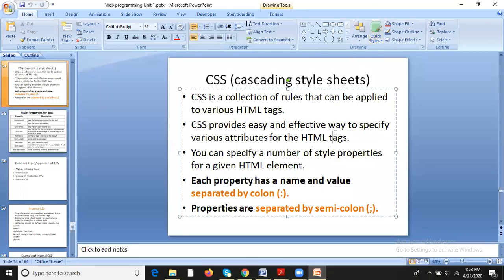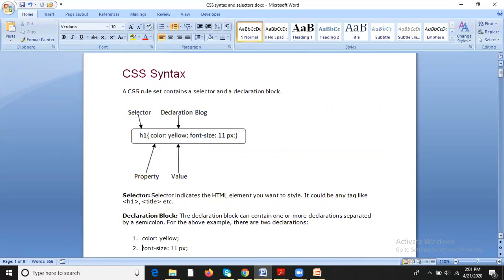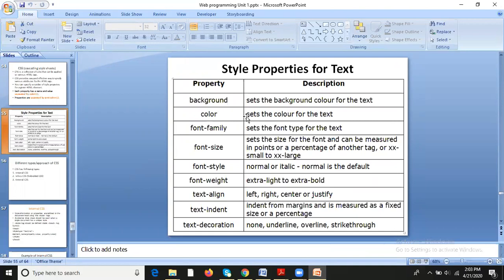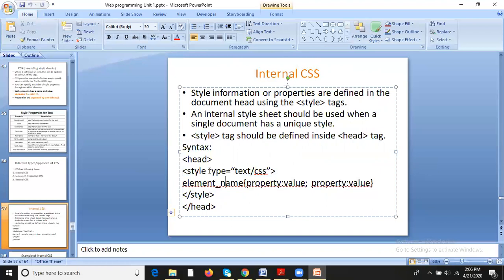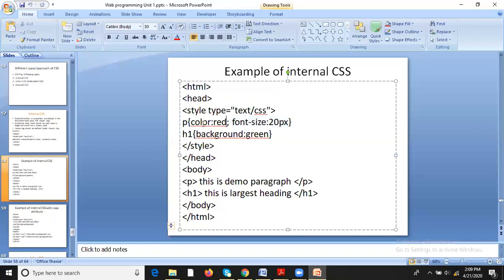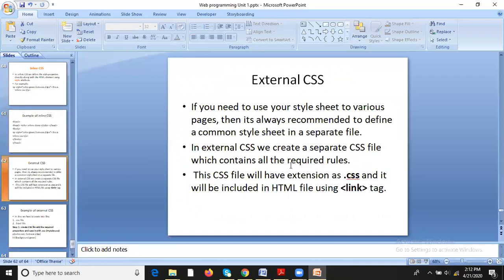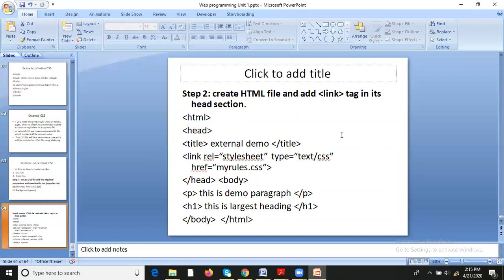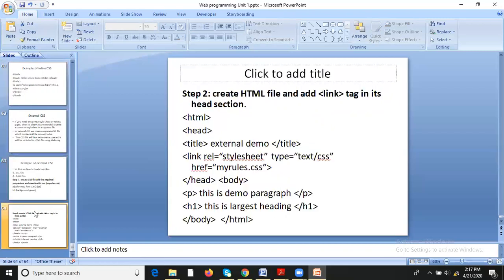Introduction to CSS and Types of CSS | FYBSCIT web programming